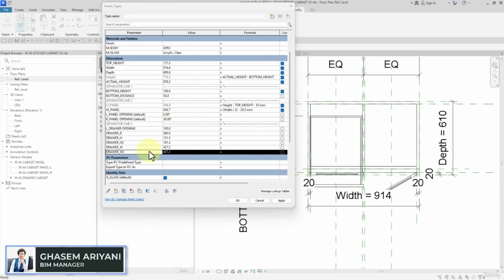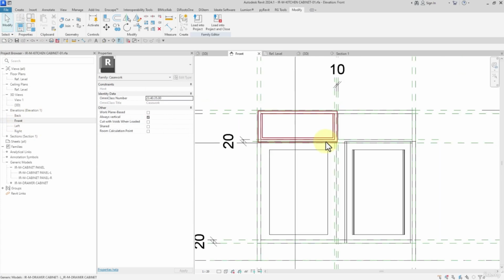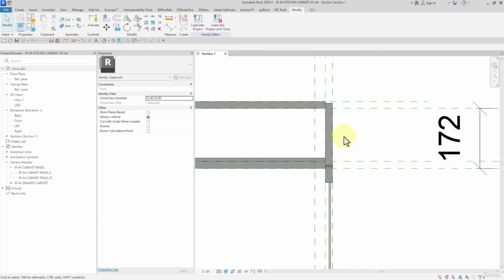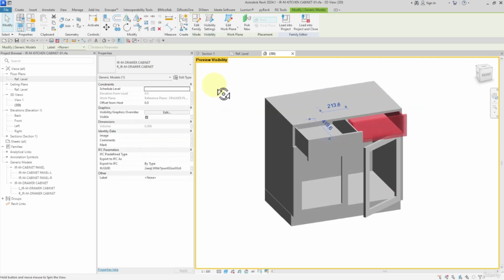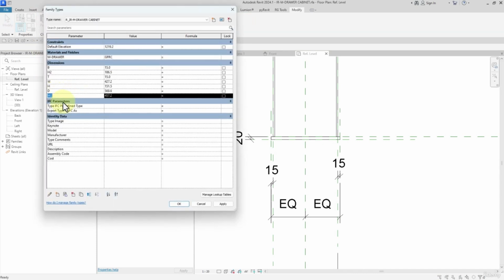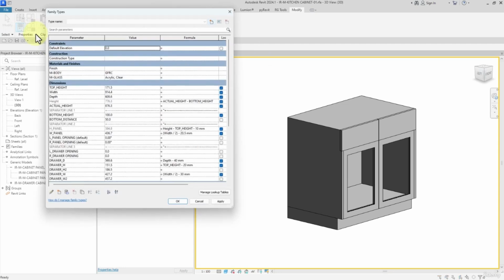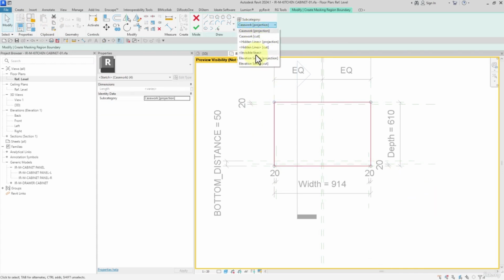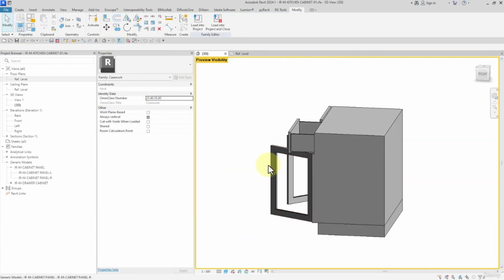218 Session 6